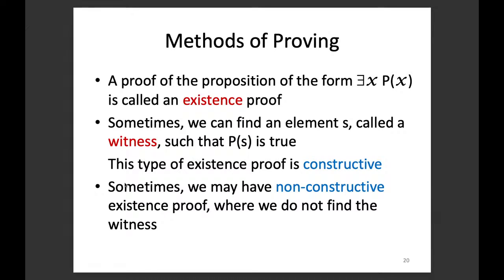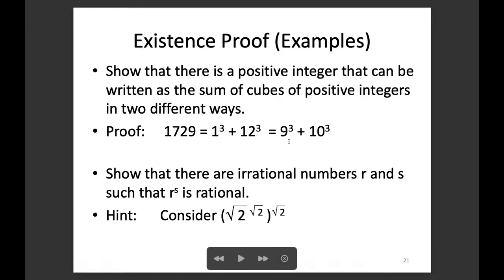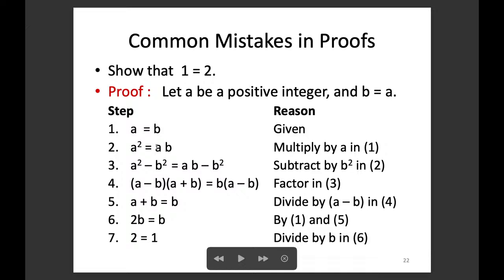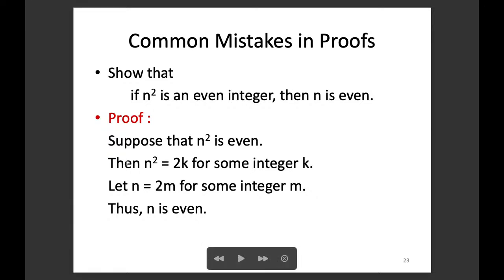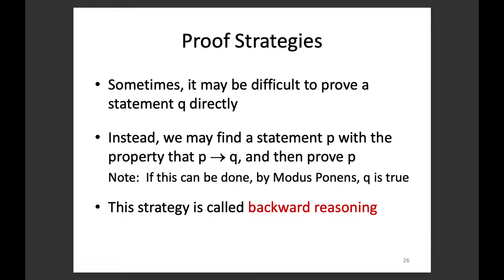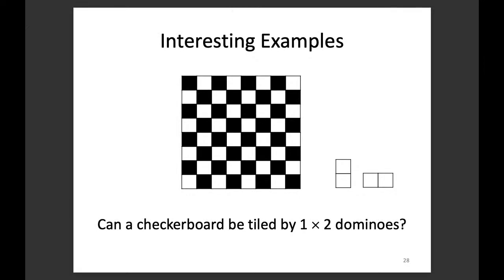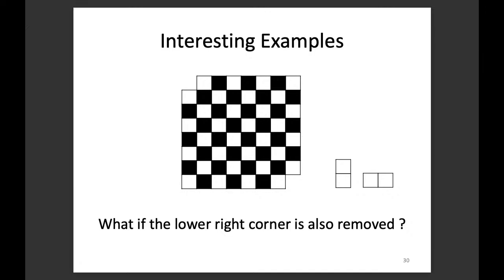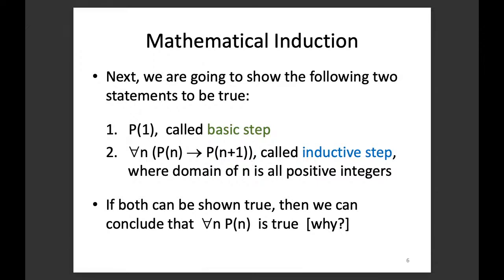Week 6 Lecture Summary (Methods of Proving; Induction)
OCW Recording:  L10C, L10D, L11A, L11B
Lecture Notes:     4 (P.20--P.30),  5 (P.1--P.19)